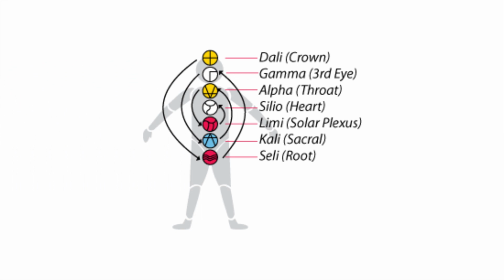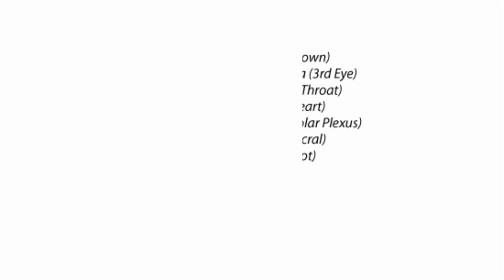The 7 Days of the Week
In the 13 Moon Calendar, a calendar synchronized with the lunar phases, the 28 days of each month are divided into 4 weeks, 7 days each. The 7 days correspond to the 7 main chakras in our body, the energy moving in a spiral. They’re also called radial plasmas, an electrical fluid which activates our electromagnetic field. By being present with the sensations in our body, we can feel this flow of energy passing through us.

For more information about the 13 Moon Calendar or the Tzolkin, or for decoding your own galactic signature, you can write me a message on facebook or on my email

In Lak’Ech – I am another you